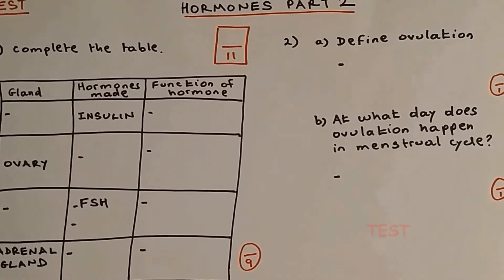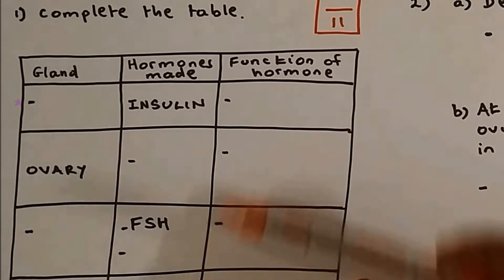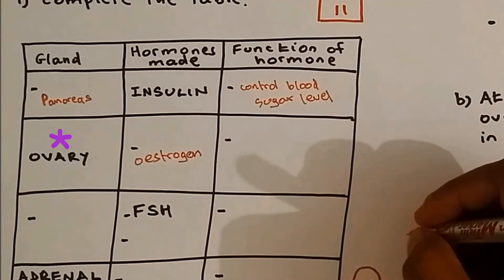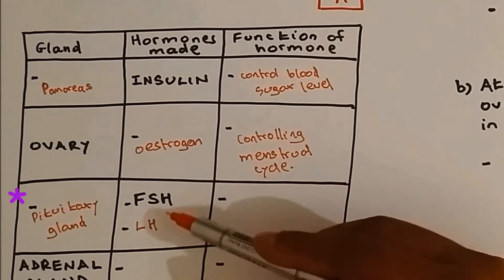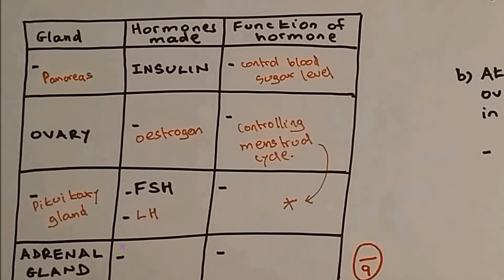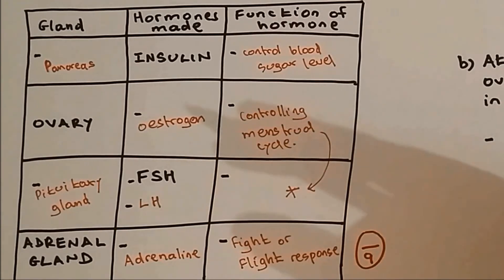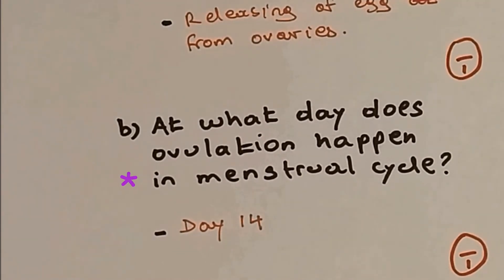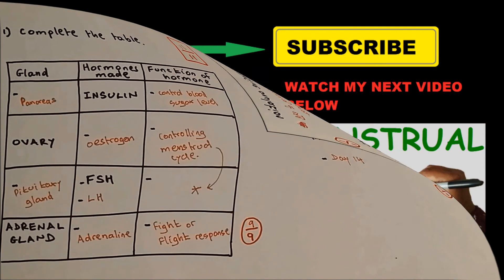HORMONES Part 2, TEST and GCSE science revision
HORMONES Part 2, TEST and GCSE science revision.  Progress test and revision on endocrine glands, hormones and their functions.